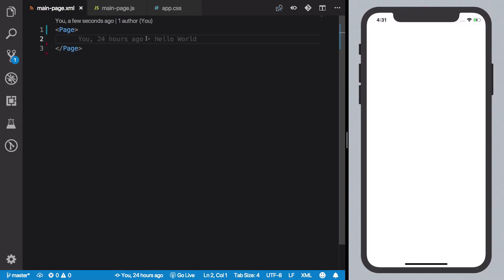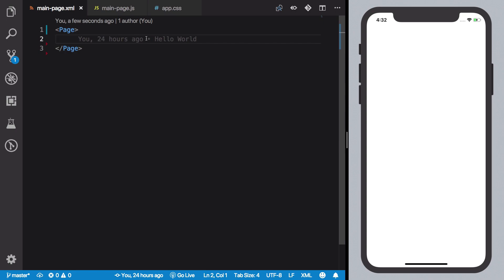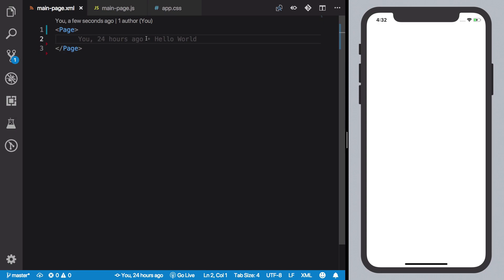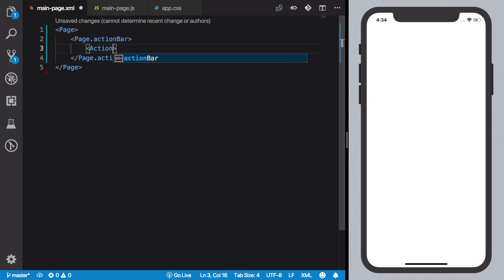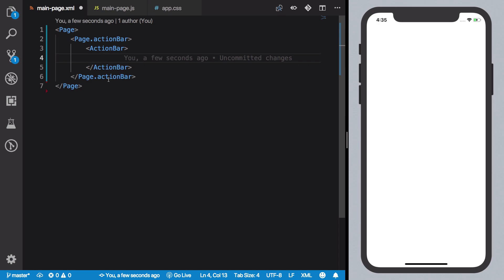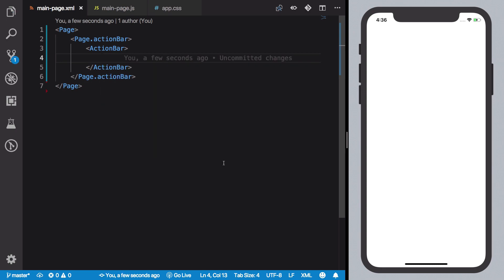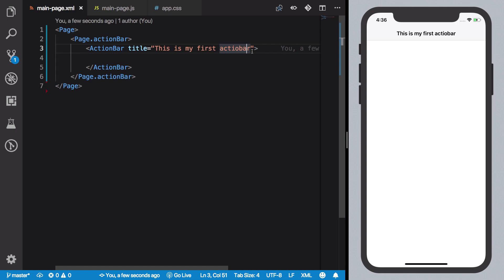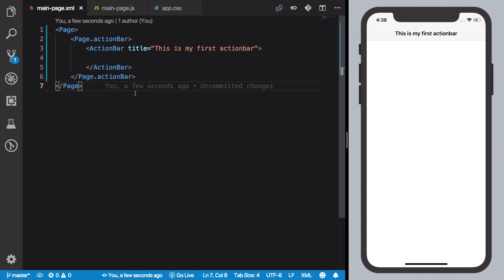NativeScript Tutorial #7: ActionBar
Let us see how to create a cross platform ActionBar in NativeScript.